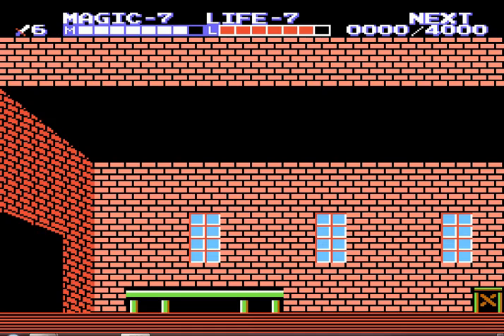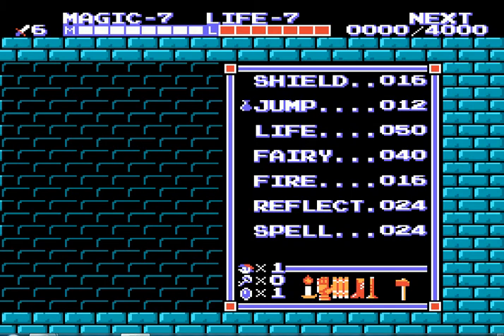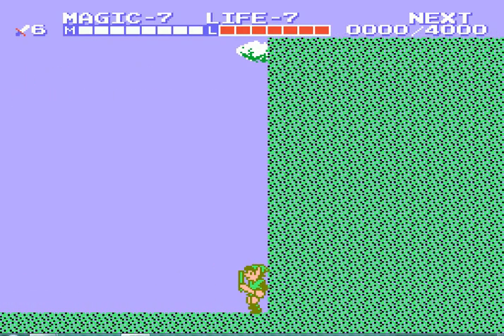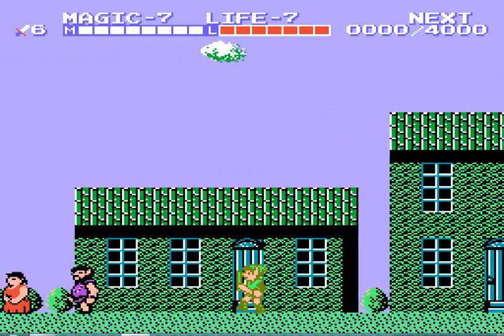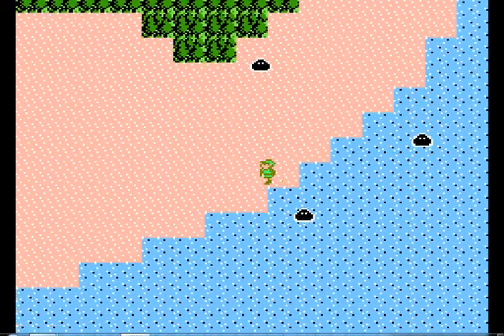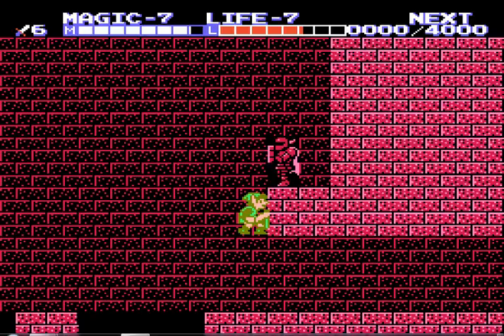Zelda 2 The Adventure of Link (NES) (Part 11)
In episode 11 I continue in the 5th palace finding and defeating the boss Gooma.  I continue south and find the hidden town of Kasuto.  In the town i find the 8th and final magic container.  The town's wise man teaches me the Spell spell..lol  At the edge of town i cast it making a hidden building come up through the ground containing the magicial key needed for the 6th palace.  I continue south and in the desert find the 8th and final heart container on the ocean's shore.  From there i head alittle west and play my flute between 3 rocks and the 6th palace appears. I begin to explore the palace.